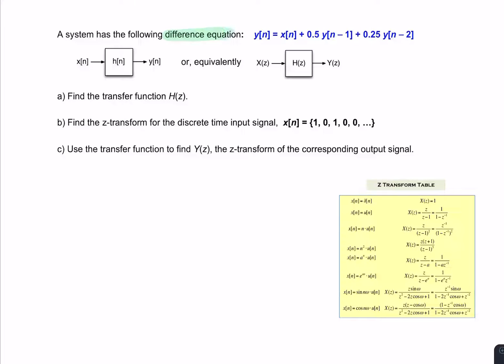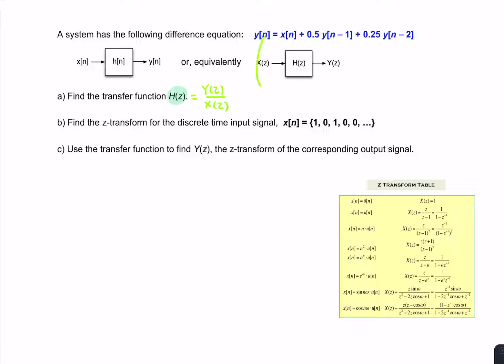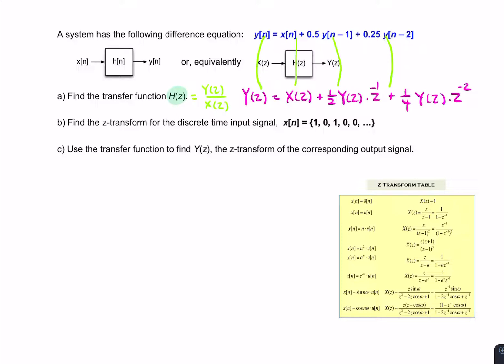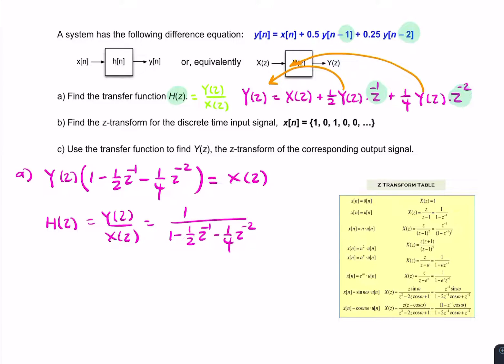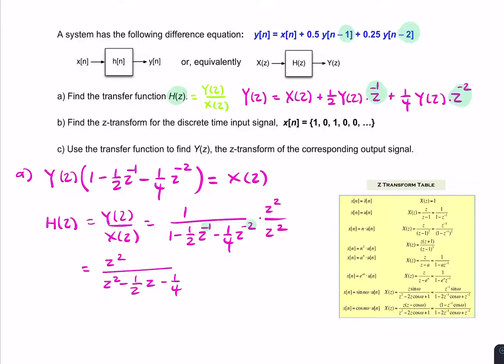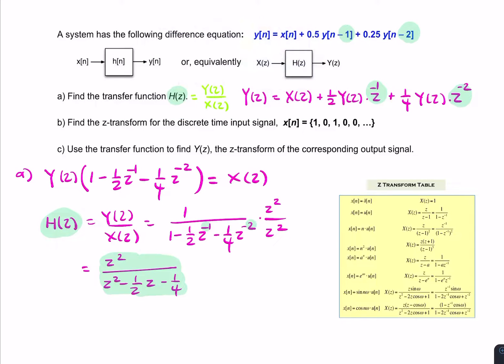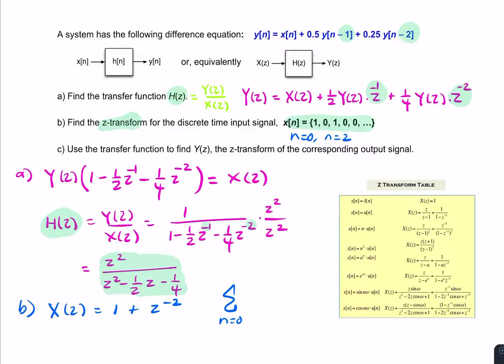Example: Finding output of discrete time system for a given input